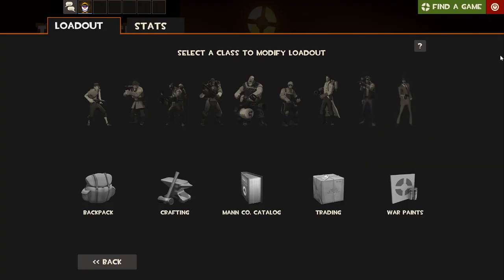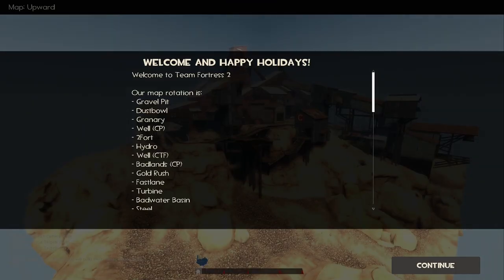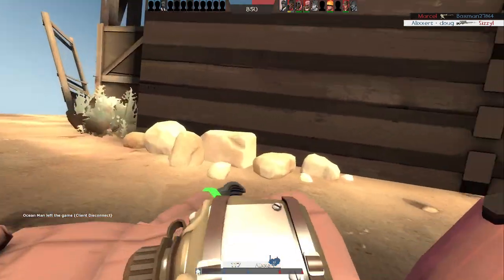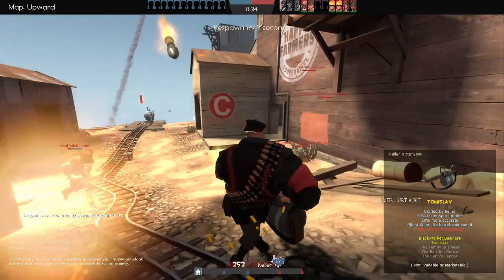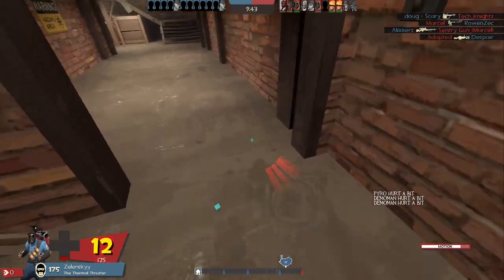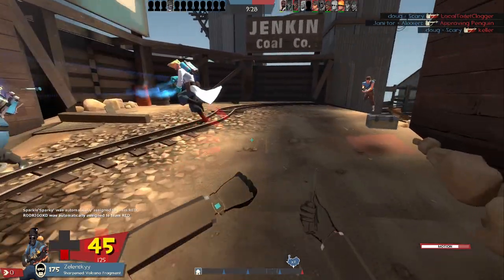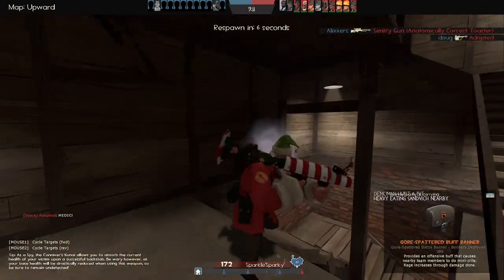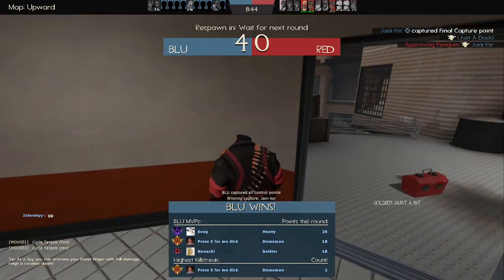Testing the TF2 Arsenal: The Cloak And Dagger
In this video I test out one of the spy's invis watches: the cloak and dagger.

NGAHHH!! - Undertale OST
Hopes and Dreams - Undertale OST
Dummy! - Undertale OST